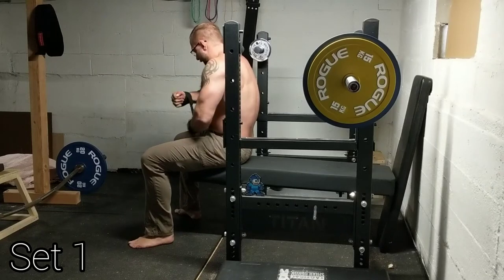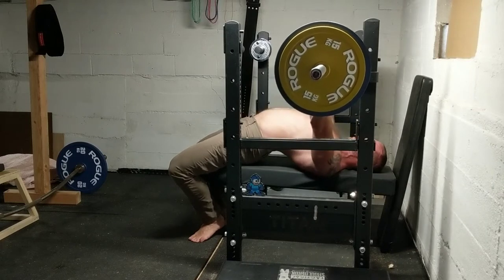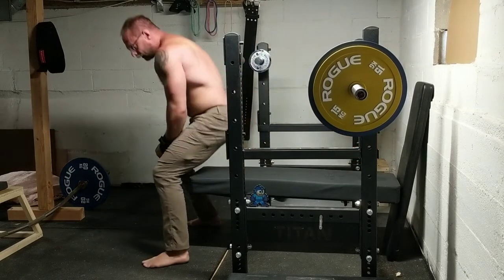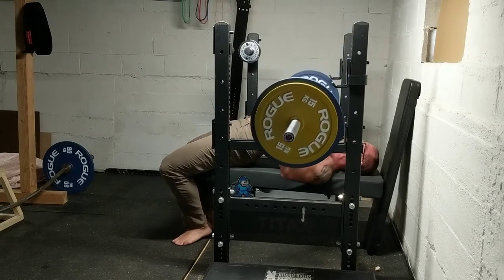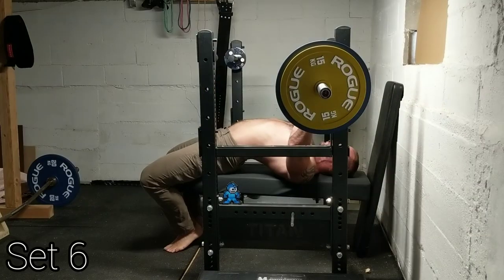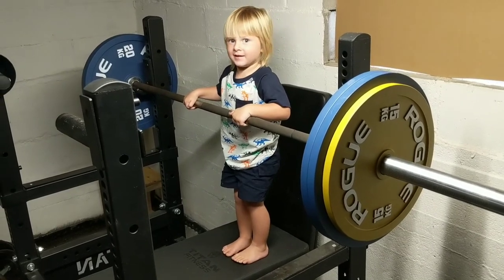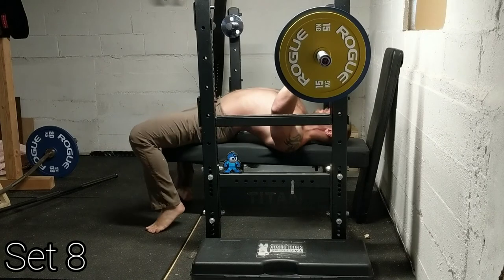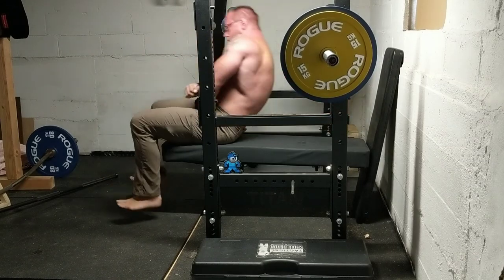W1D1 Bench Press (5x8) w/130(286.5)